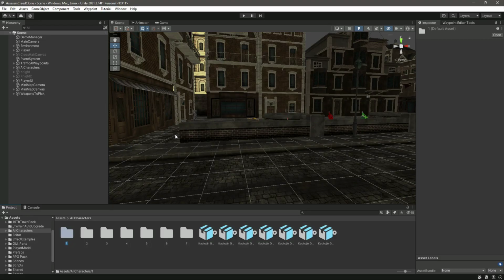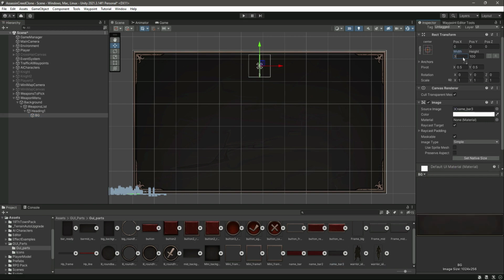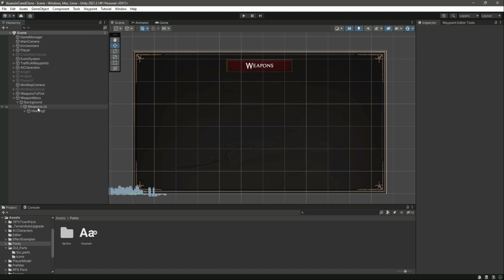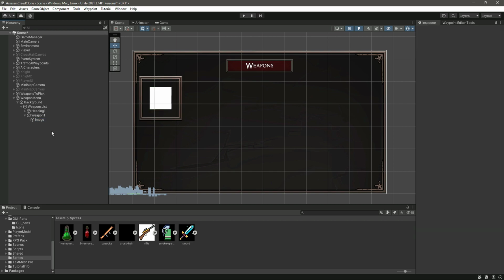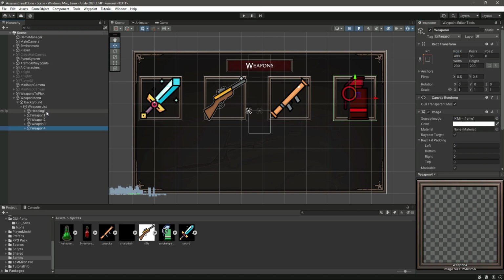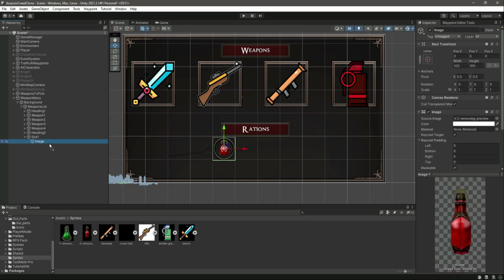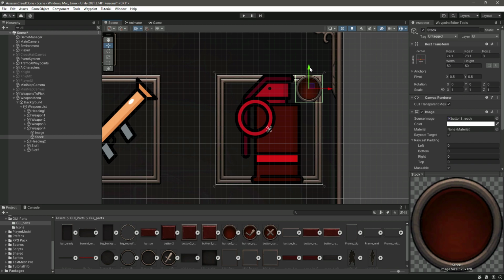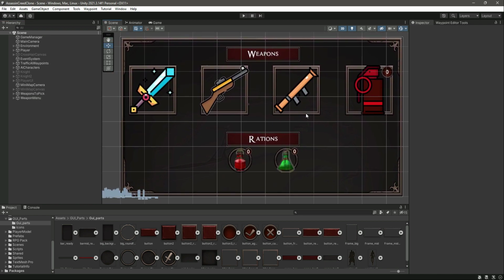Inventory UI Tutorial | Learn & Build iOS and Android Game | Unity Game Engine